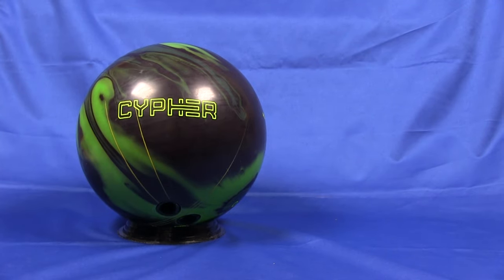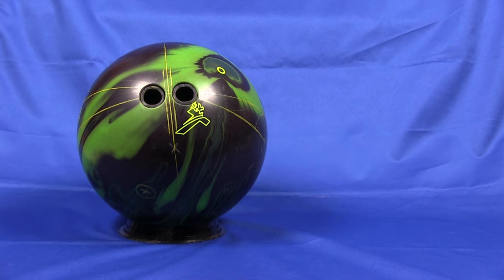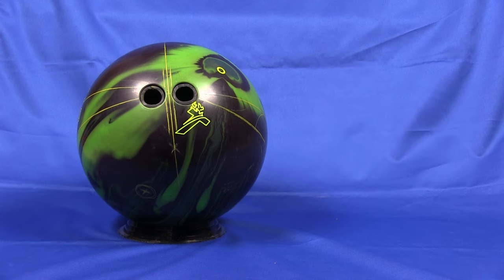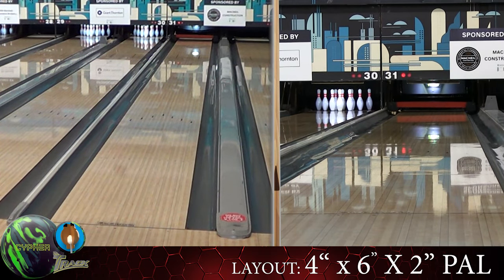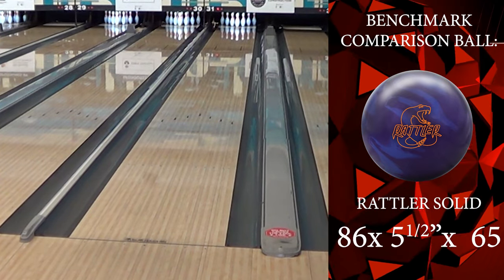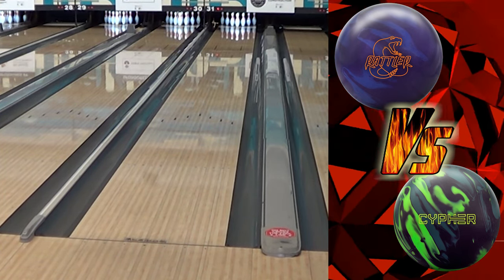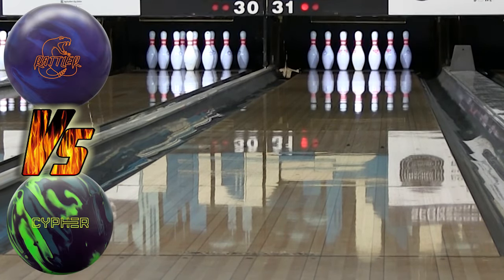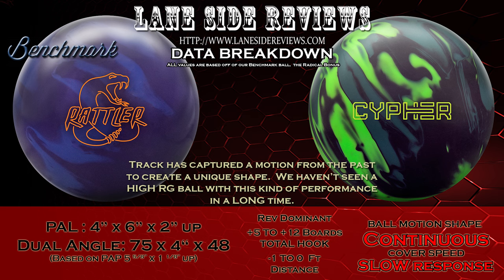Is the Trackbowling CYPHER a better SYNERGY?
Sometimes a ball is so dominant it HAS to be reborn. Join our resident Two-handed Bowler "The Bearded Beast" (who owned the original Synergy) as he takes the new track Cypher to the lanes on the THS (Typical House Shot) and have brought the results to you! LaneSideReviews teamlsr @Trackbowling

0:00 - Support LaneSide!
0:04 - Layout Information
3:29 - On the Lanes
9:39 - Left Handed
9:57 - Comparison / SLOW MO Vs Benchmark
12:11 - Data Sheet
12:28 - Credits